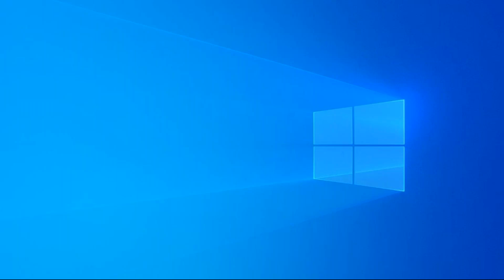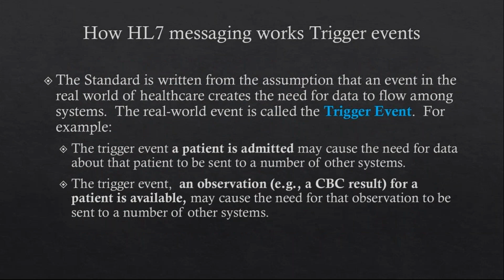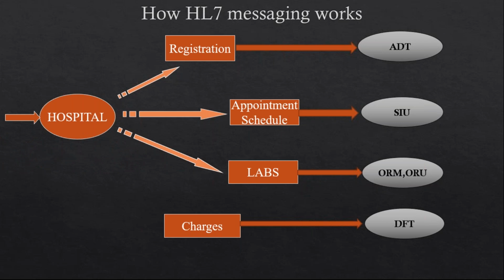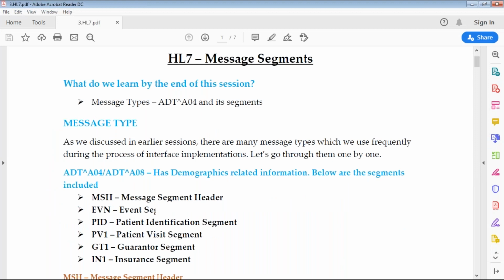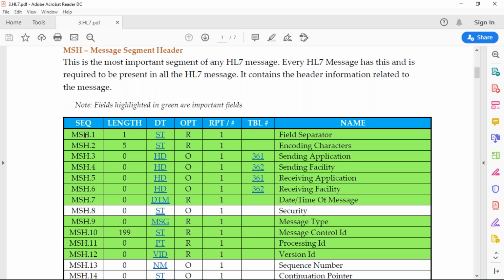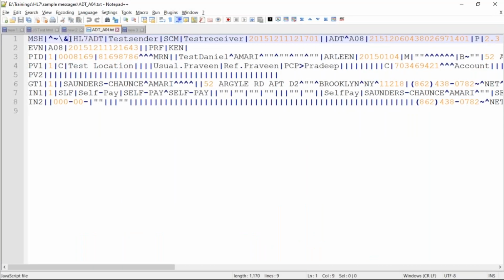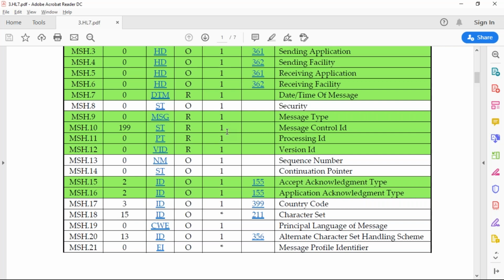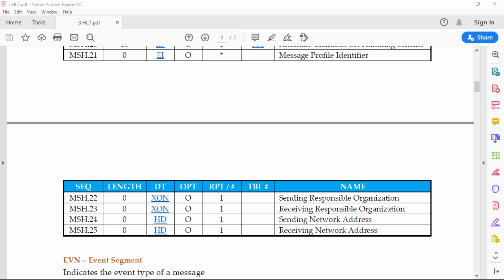HL7 Online Training | HL7 Online Training Tutorials | Demo Session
Objective of this Session :
This session gives an understanding of what HL7 is and its concepts. It introduces messaging types and trigger events and then goes into the building of HL7 messages and the elements involved in the construction. It goes into detail of the structure and the roles of each message component.

This HL7 Tutorial Videos for Beginners will help you to learn HL7 tool with best examples and demos. Below listed HL7 course structure

 Course Structure